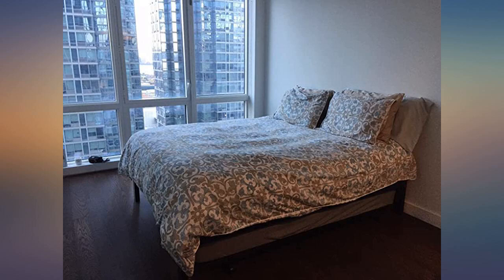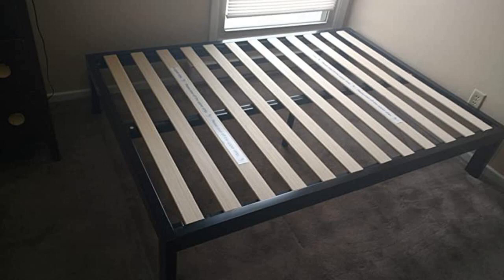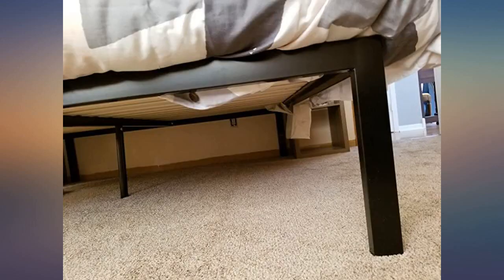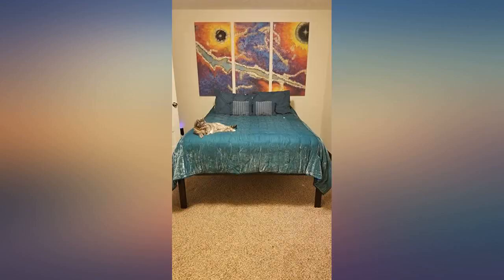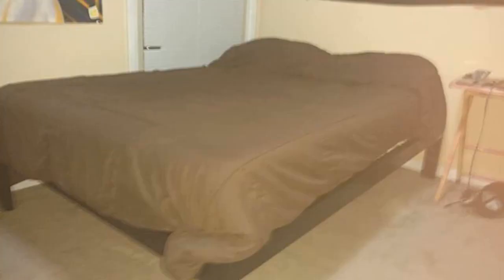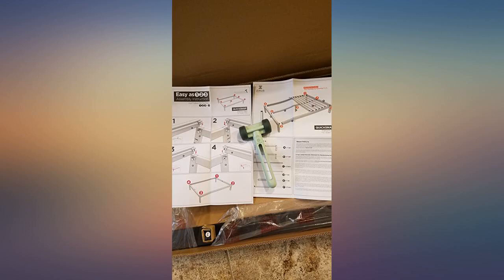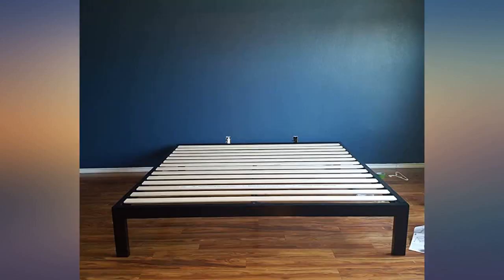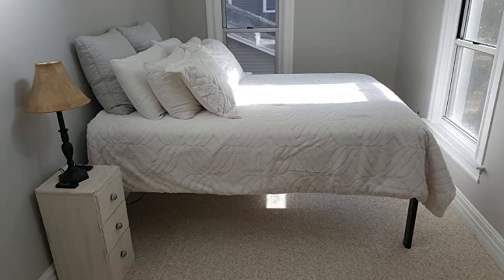Zinus Lorrick Quick Snap TM 18-Inch Platform Bed Frame | Mattress Foundation, review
Main Features:
Durable steel and plywood. MORE FUNCTIONAL THAN IT LOOKS - With its super simple assembly, headboard compatibility and generous underbed clearance space, there’s certainly more than meets the eye to this modern, clean-lined foundation. UNDERBED CLEARANCE - A tall platform features generous underbed space perfect for storing extra odds and ends; twin size supports a maximum weight capacity of 350 lbs, while all other sizes can support up to 700 lbs. NO BOX SPRING NEEDED - Durable wood slats support and extend the life of your latex, memory foam or spring mattress without the need for a box spring; slats are spaced 2.5 - 3 inches apart. BOLT FREE ASSEMBLY – Our Quick Snap assembly system means hassle-free setup without nuts or bolts in under 30 minutes; everything you need is efficiently packed into one box and shipped straight to your door. Worry-free 5-year limited warranty included; mattress sold separately